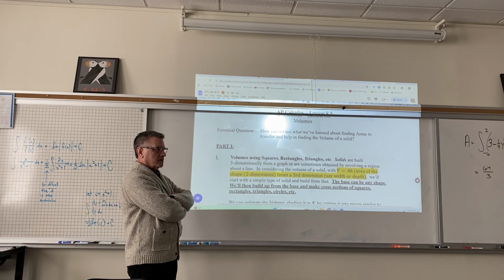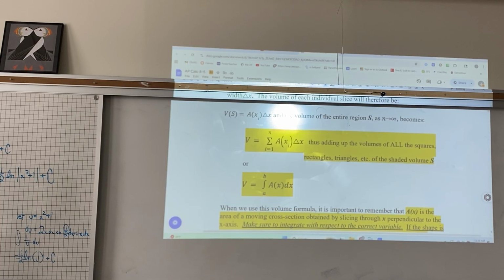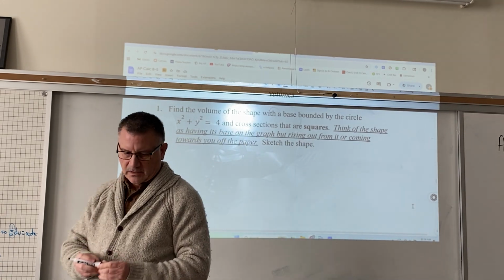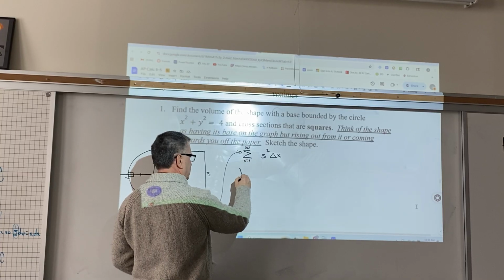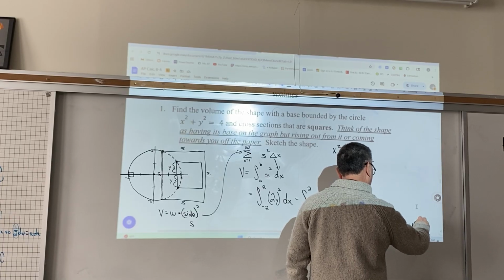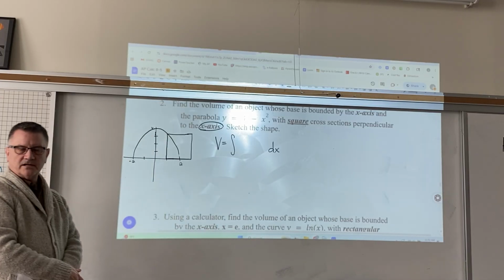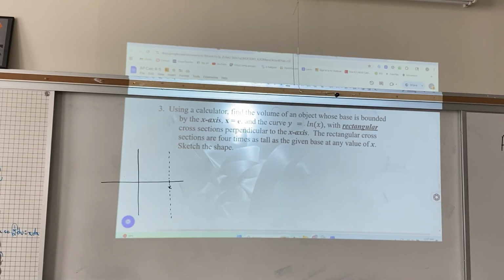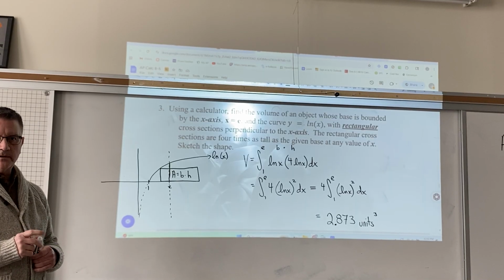AP Calculus AB: Lesson 8.5 - Volumes (Day 1)